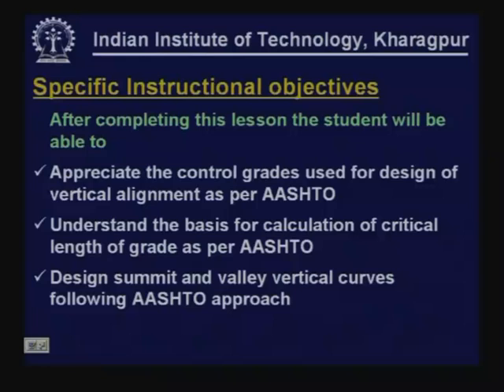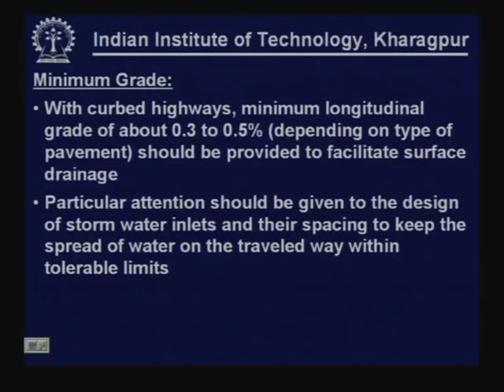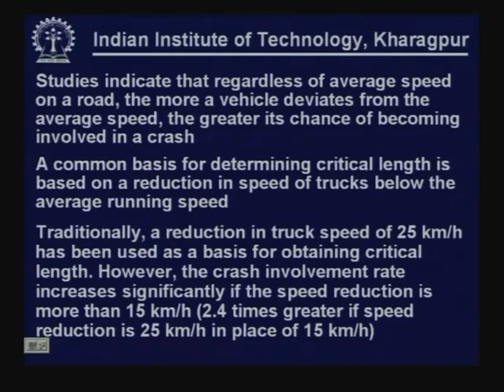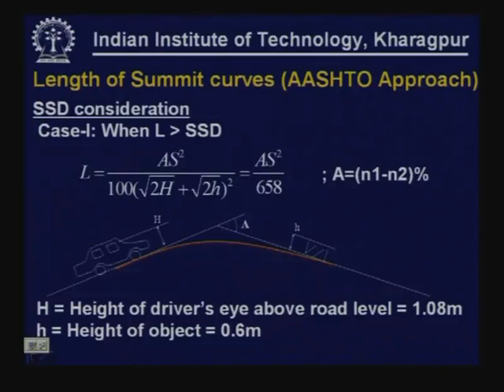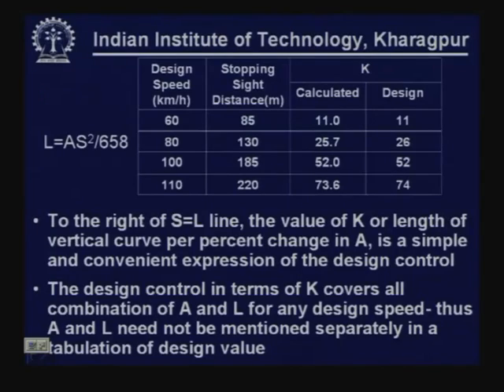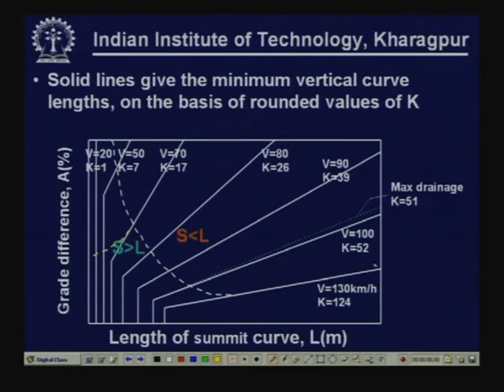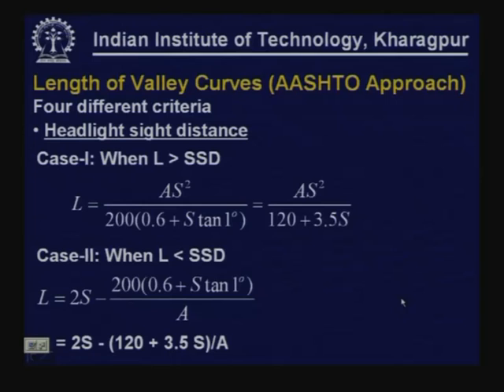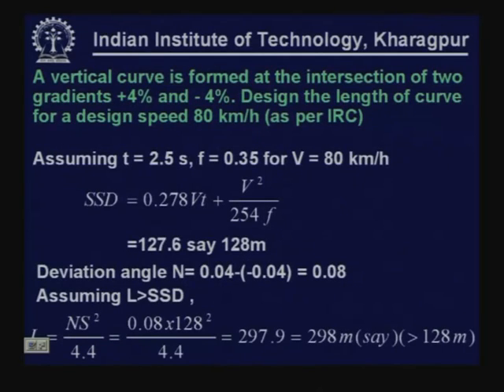Lecture - 21 Vertical Alignment Part - II